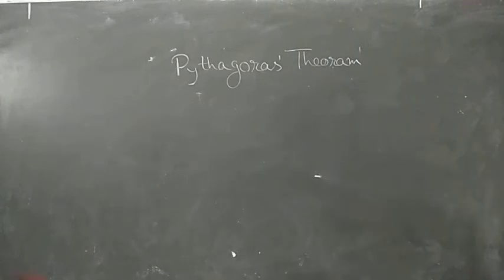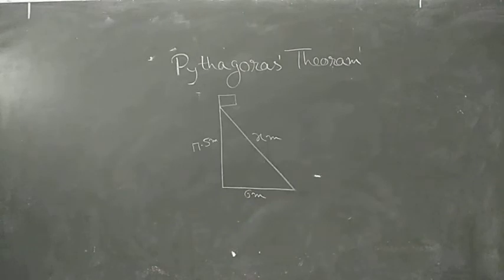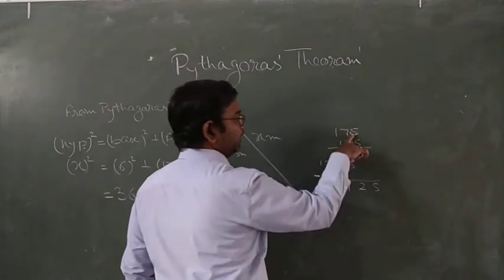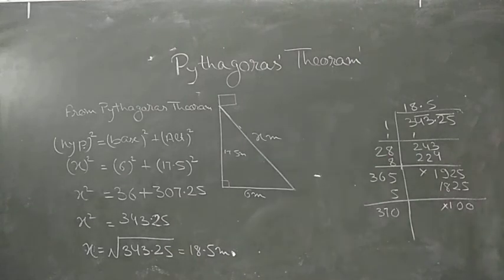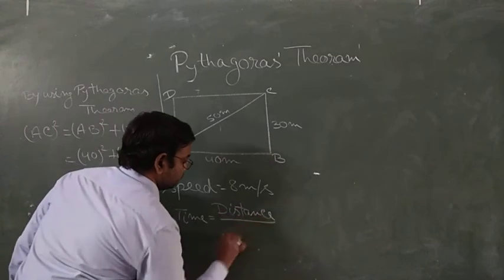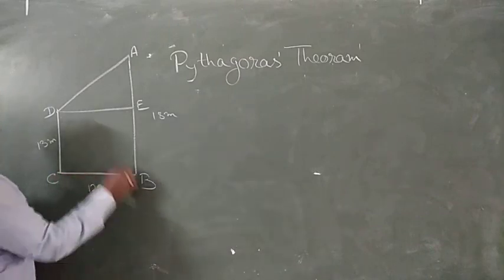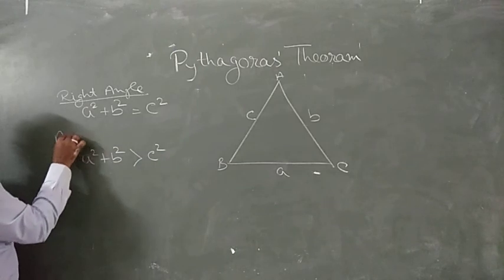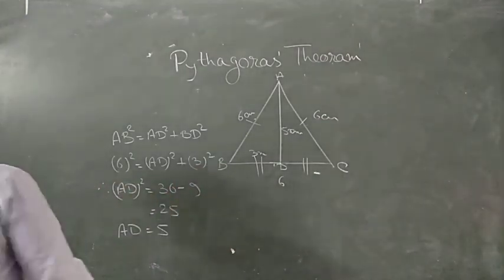Class - 8, Subject - Maths, Triangles (Part 4)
Pythagoras Theoram